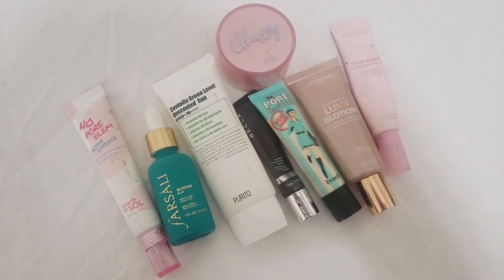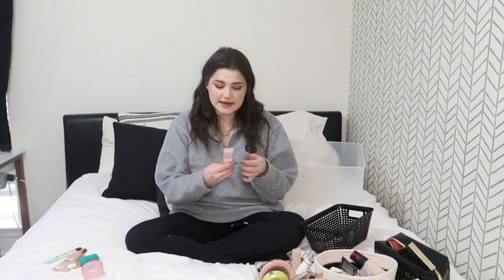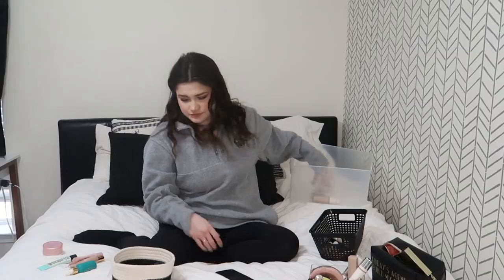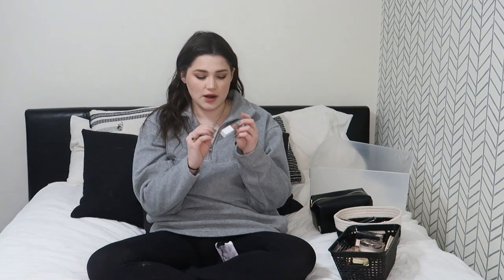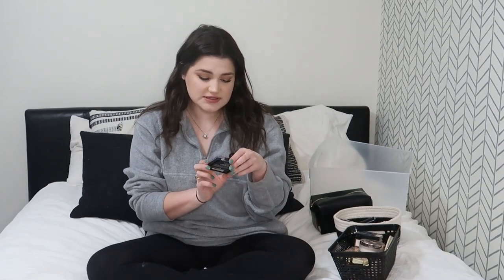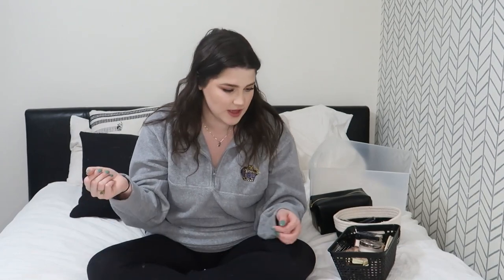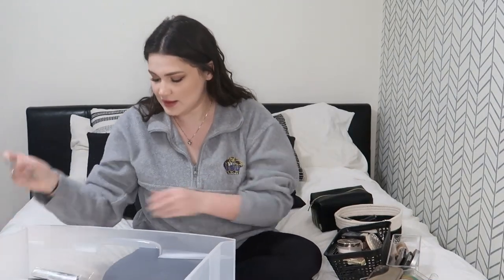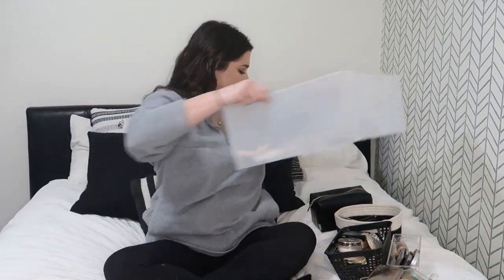Makeup Declutter! // Face Products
In this makeup declutter video, I go through all of my face products and decide what to keep and what to get rid of. This video is the first of two, and it focuses on all the face products, meaning foundation up to highlighters. The next video should be uploaded soon!